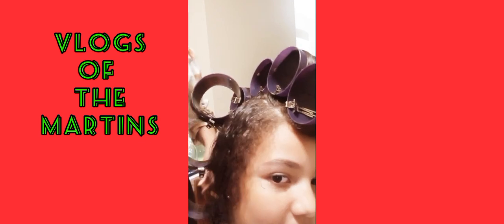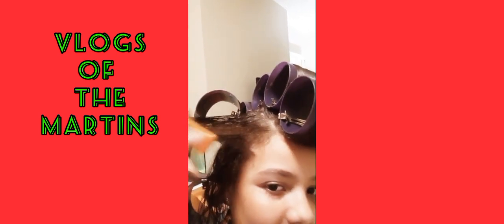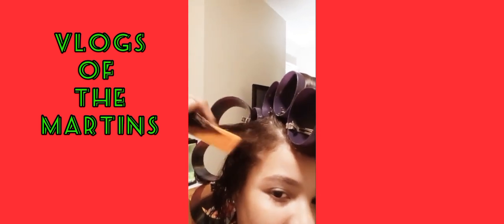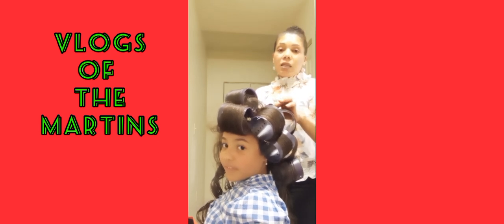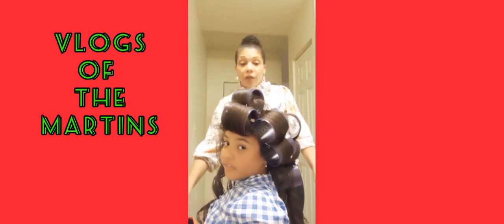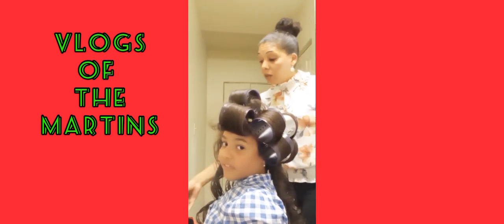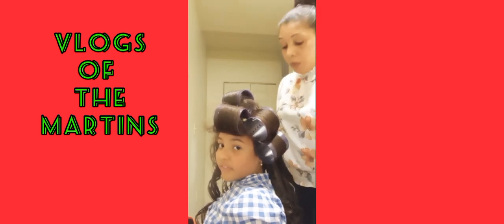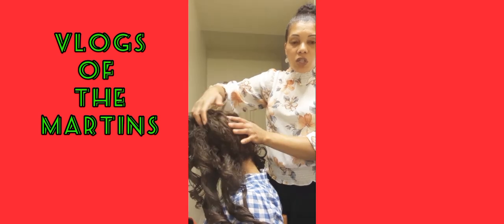Step by Step Hair Rollers 💇 🎢 ( Part 3 )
Hello!! I have been posting videos about washing my daughter's hair, the full video it is to long so, I have to do it by part 1,2, and 3. in the last one you will be able to see all process about doing the rollos  my interest with this video it is !! to help you do hair Roller Set, at home with practice you will be able to do your kids hair at home.

Because together we are a Big Familiy 👨‍👩‍👧‍👦👨‍👩‍👦‍👦👨‍👩‍👧‍👦